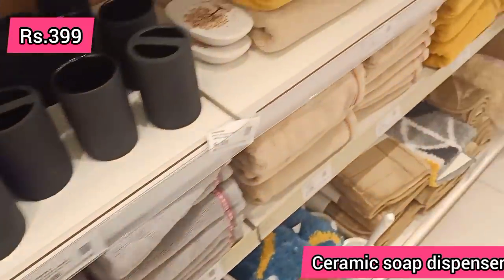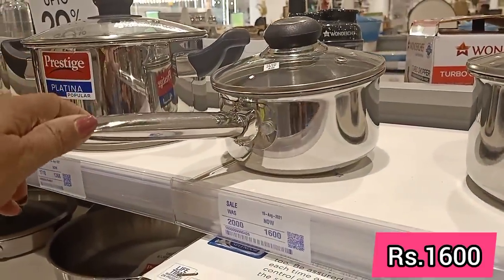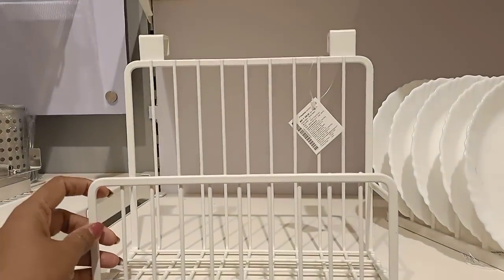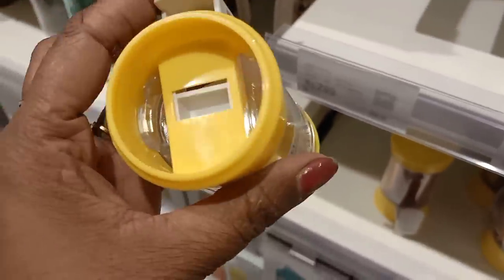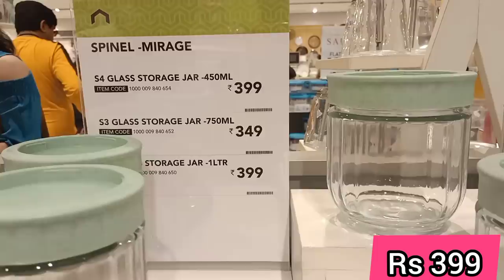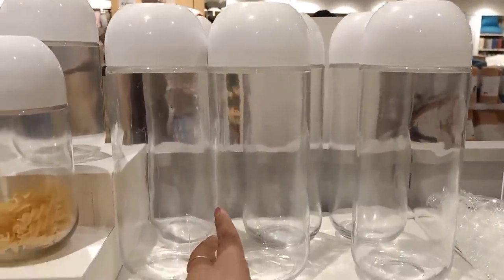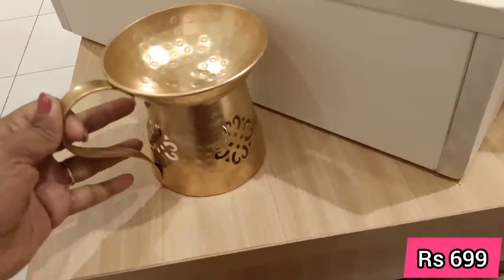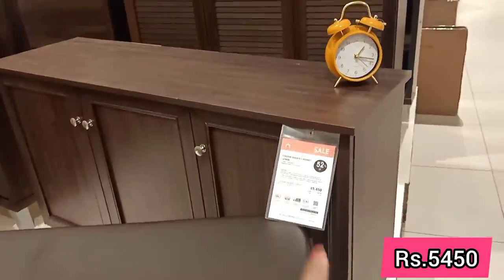Home Centre Shopping Tour Rs.54 Onwards Kitchen Organiser Glass container Ceramic Cookware 10 To 50%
Address
Home Centre
VR Mall

fridge Organiser
s8276377
unique Gas Lighter
s5561708
Sprout Maker
s3930202
3layer Rack
s21879028
Corner Steel Rack
s22774440
Oxidised Earrings
s25422963
Nirlon Steel oil Pot
s7362611
white Kurti
s1685565

Amazon Organiser

Love,
Lakshmi!